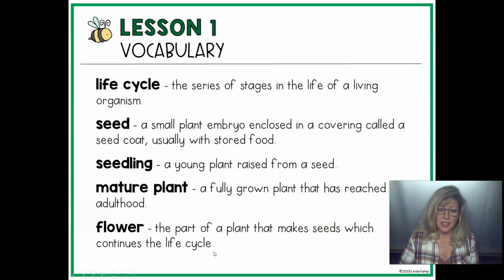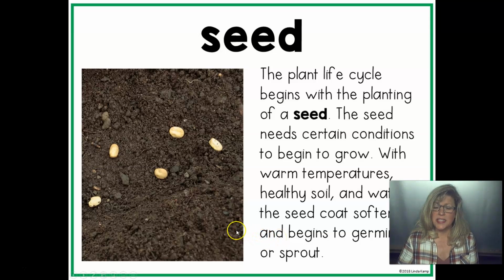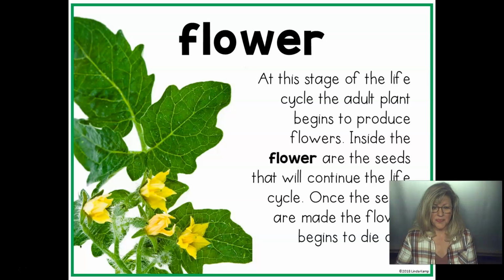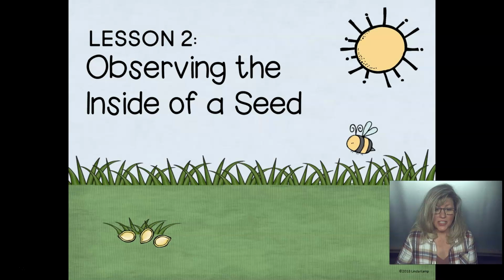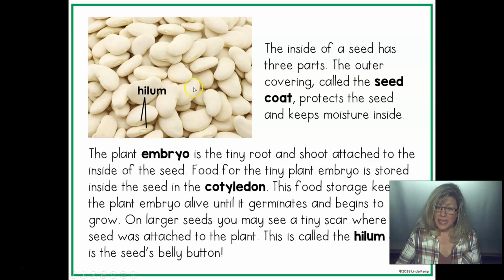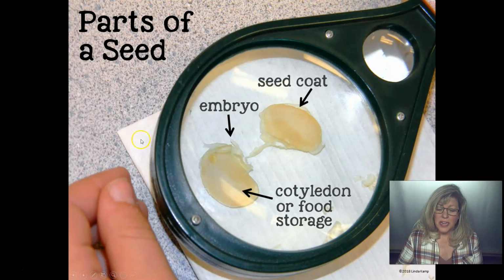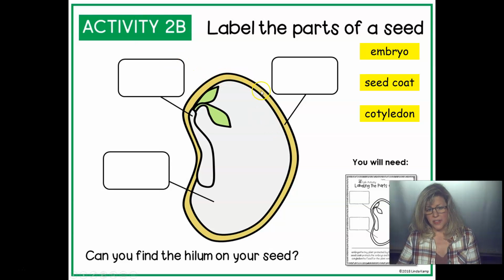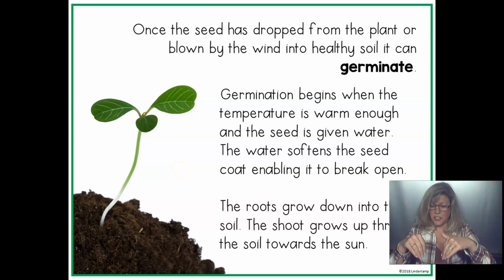Life Cycle of Plants Day #1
Mrs. Drudy teaches her remote botanists about the life cycle of plants and parts of a seed.